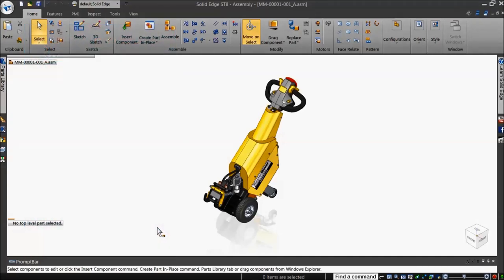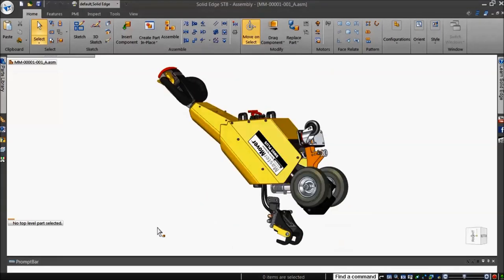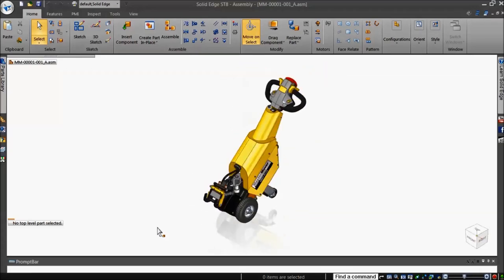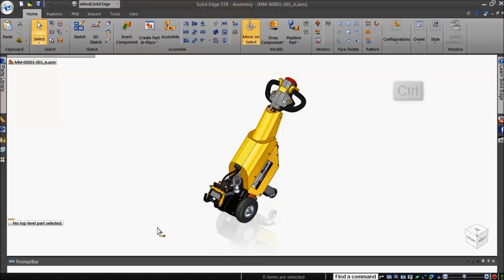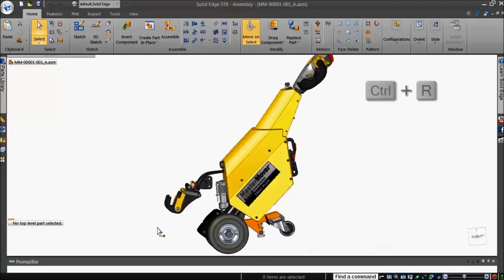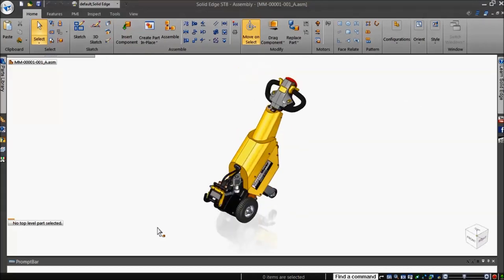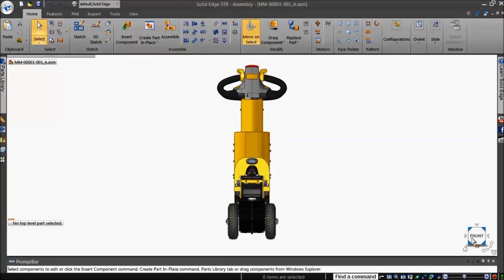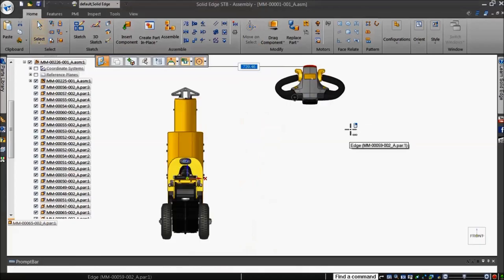How to Use the View Cube and Keyboard Shortcuts to Change View Orientations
Most CAD systems provide basic default model viewing directions like Left, right, top, bottom, front, back and Isometric. However if you want to change your view orientation quickly without interrupting the active command, this can get tricky. Solid Edge has the solution by using default shortcut keys. In this video tutorial, we'll show you how they work.